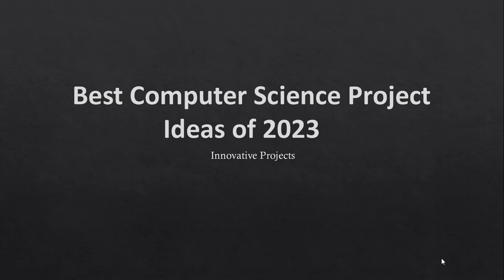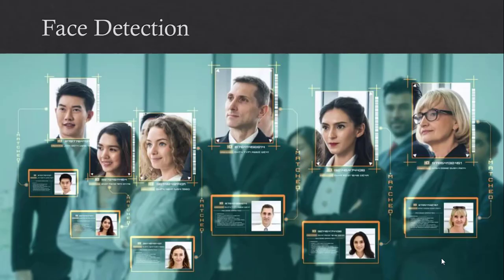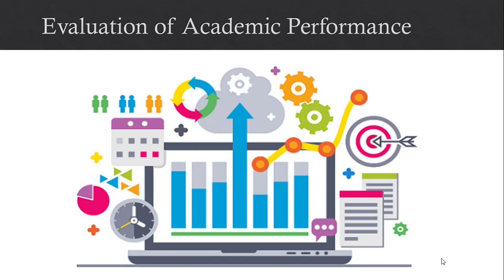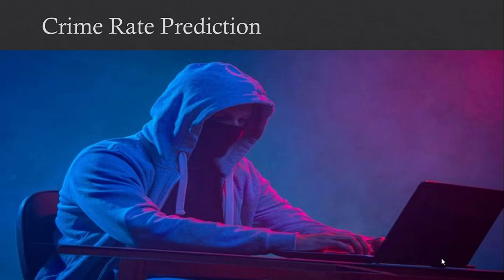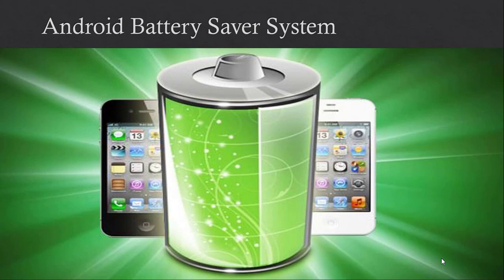Best Computer Science Project Ideas of 2023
Best Computer Science Project Ideas of 2023. Here is a list of the best innovative project ideas for computer science students that you can explore.
1: Face Detection.
2: Online Auction System.
3: Evaluation of Academic Performance.
4: Crime Rate Prediction.
5: Android Battery Saver System.
Best Computer Science Projects For Students In 2023